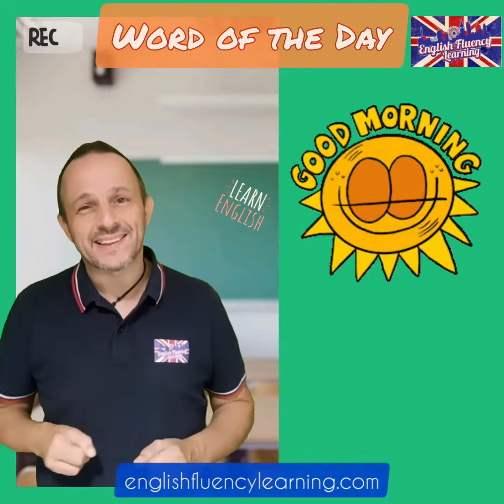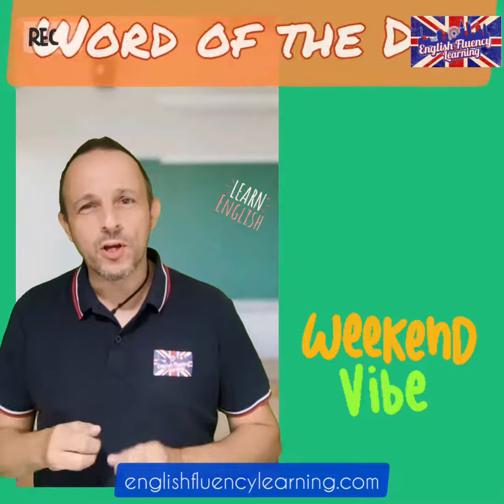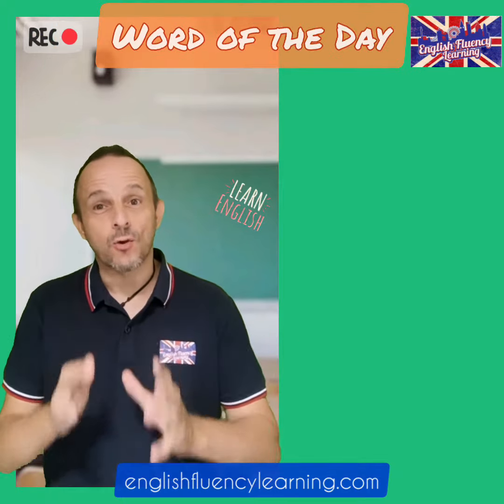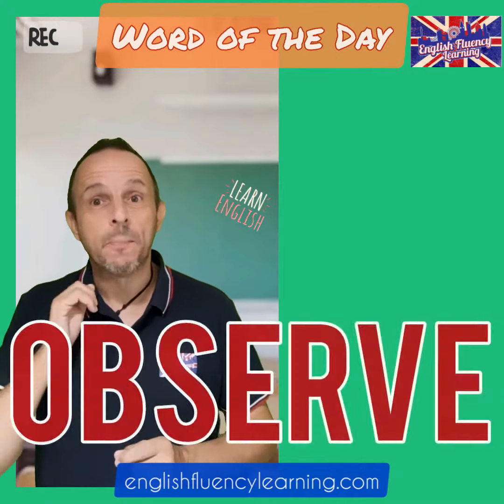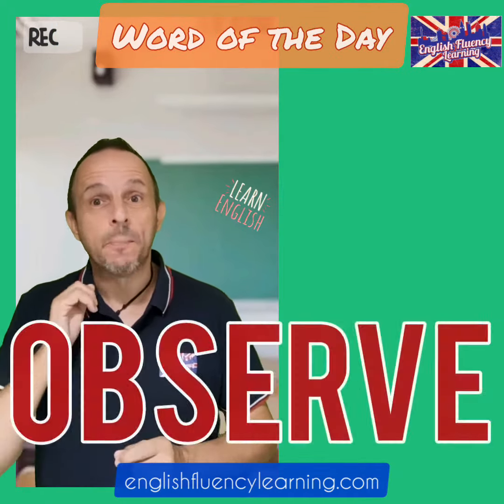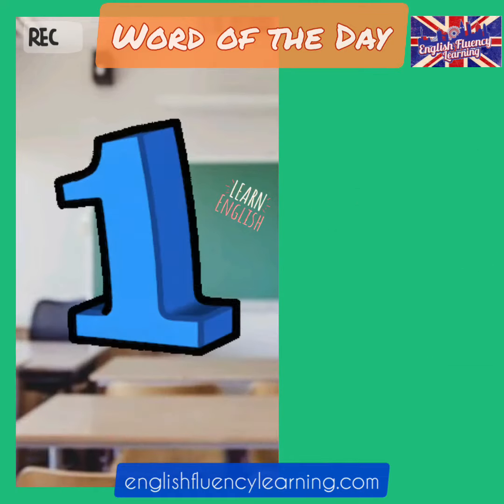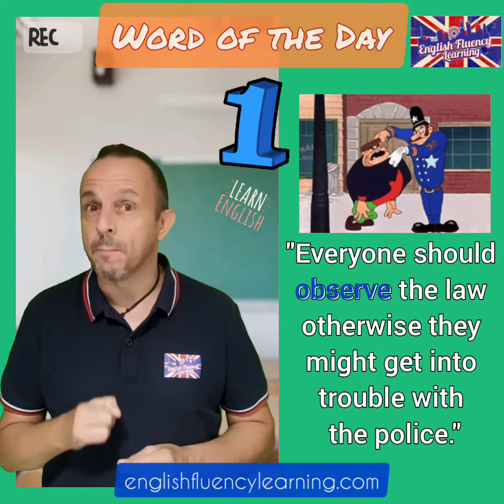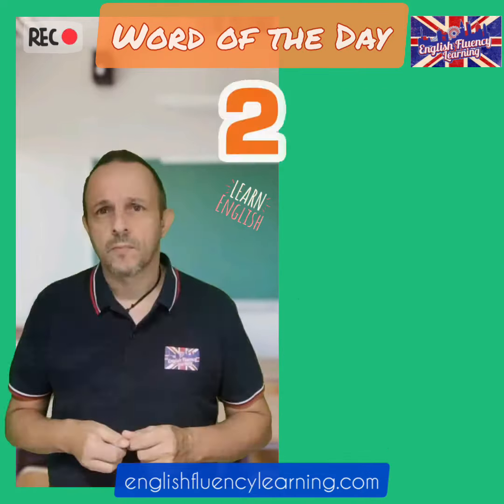English Vocabulary Word of the Day: Observe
Word of the day: Observe [ob.serve]